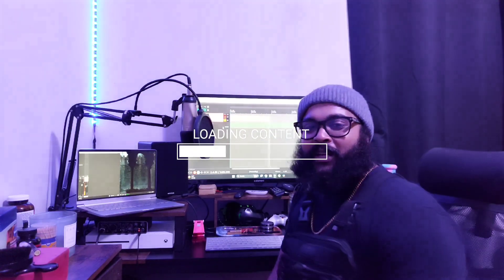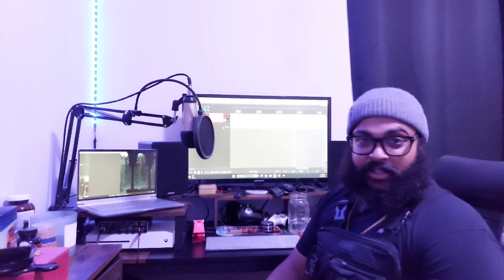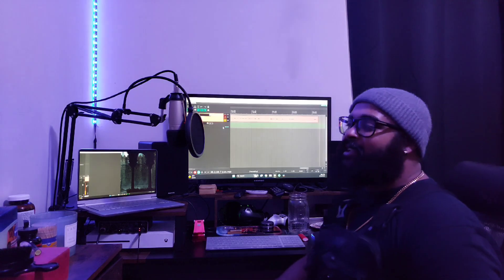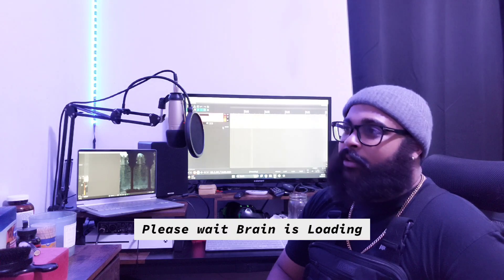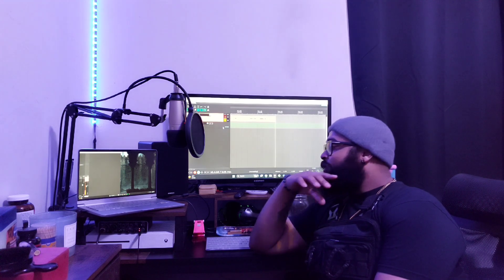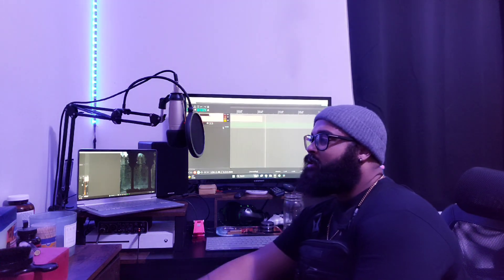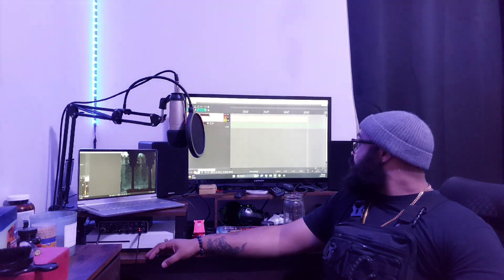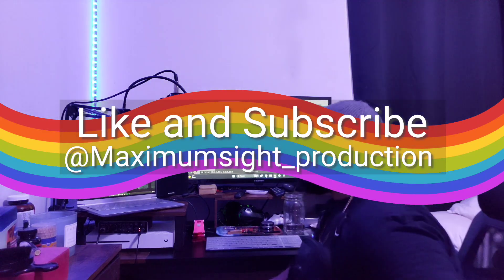The Sessions Ep. 3 Adobe or DaVinci Resolve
talking about my switch from adobe to DaVinci Resolve.